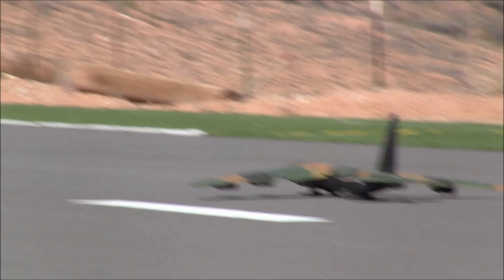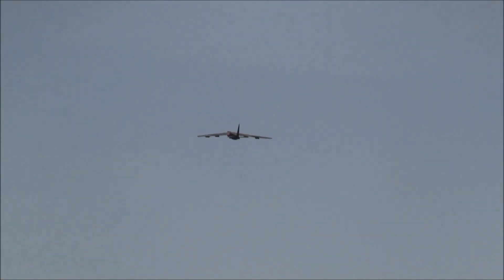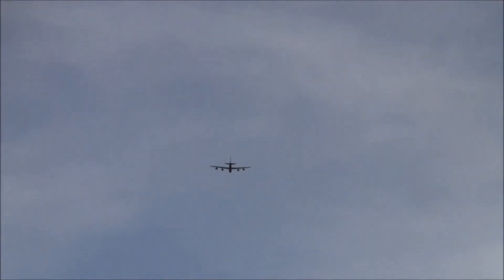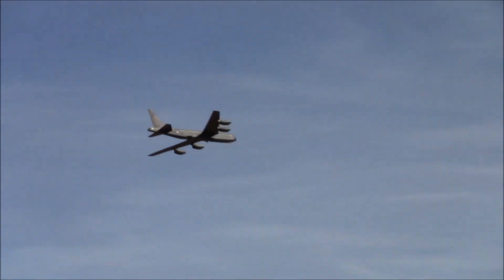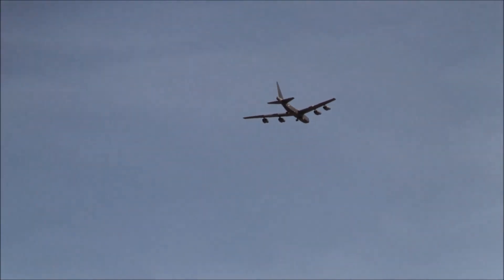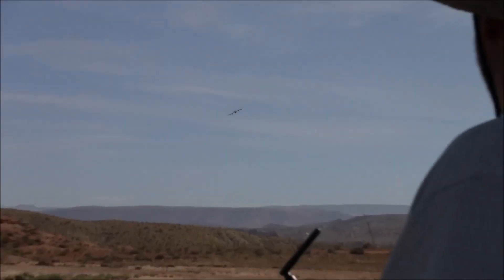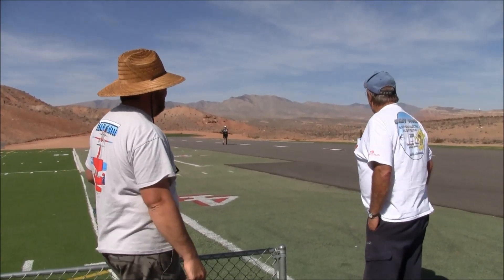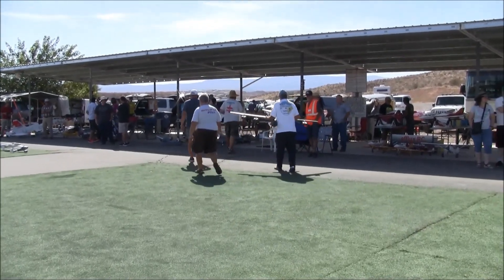Boeing B-52 Stratofortress (7 ft. wingspan) by Keith Sparks and John Morgan - St. George Utah, 2018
Today we're back in St. George Utah while Brent Hecht flies a beautiful 7ft wingspan Boeing B-52 Stratofortress designed by Keith Sparks and built by John Morgan. John's model is powered by EIGHT 40mm EDF motors!

The plane is also featured in this month's AMA magazine and can be downloaded from the AMA website!